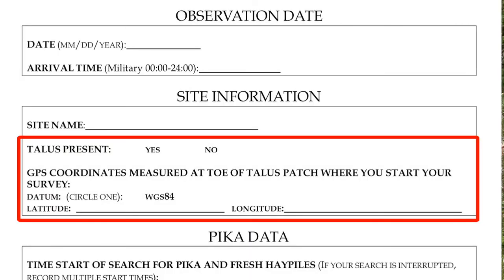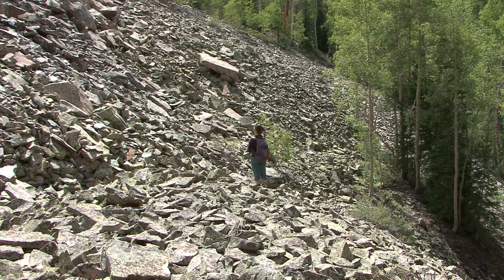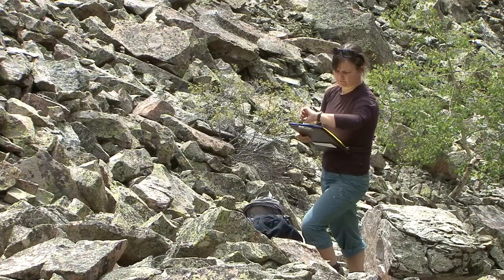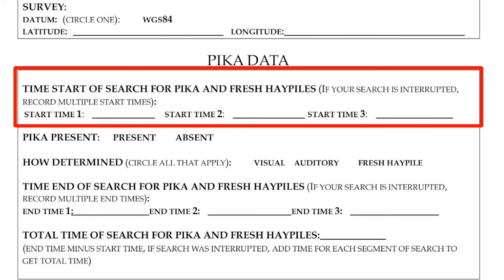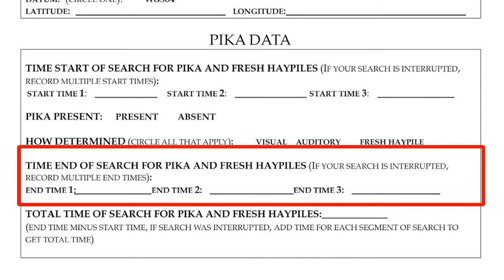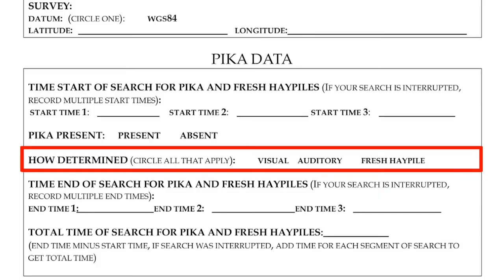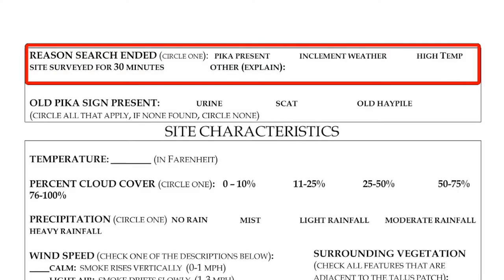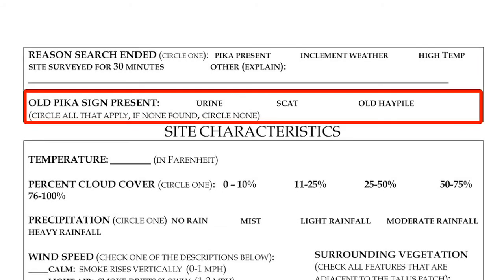FRPP Instructional Video 1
Front Range Pika Project